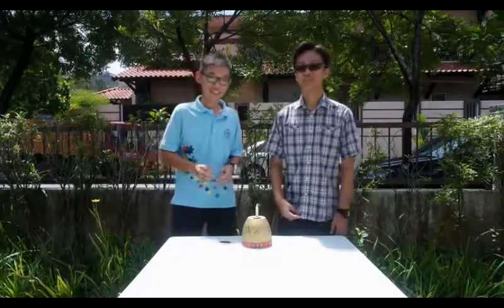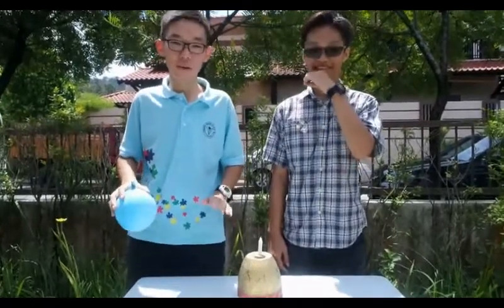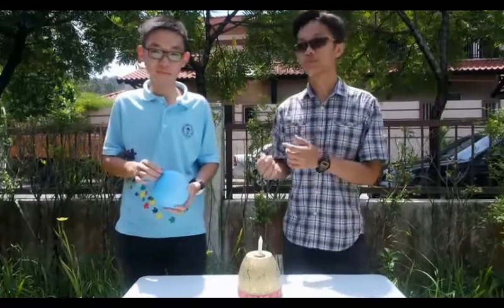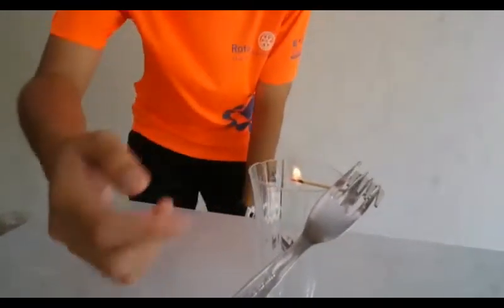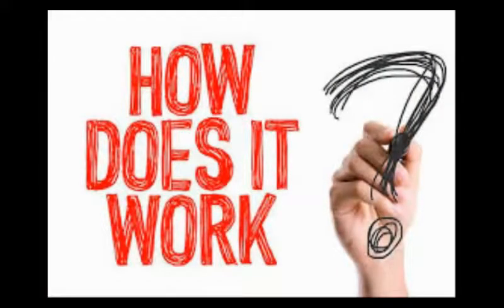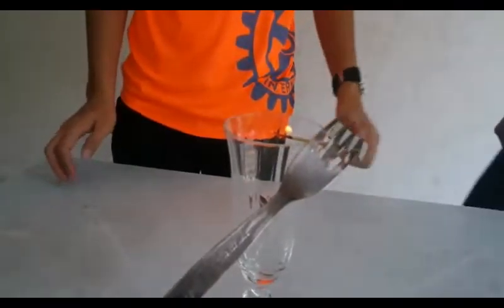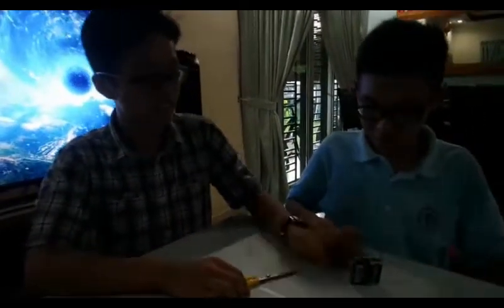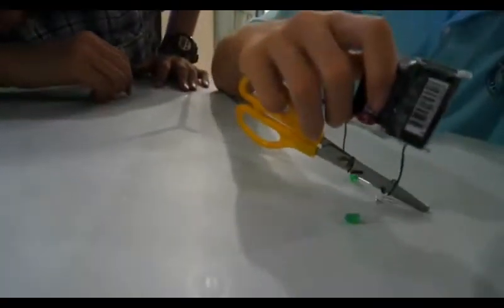Petrosains competition 2017-SMJK CHONG HWA KL Tan Pei Yi & Chong Yu Kang